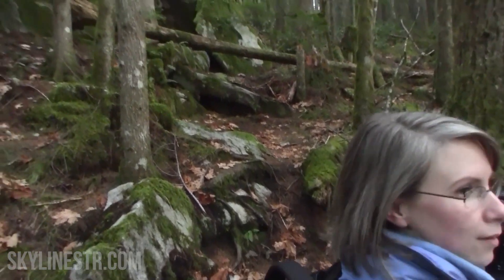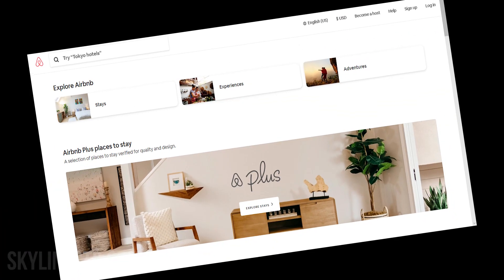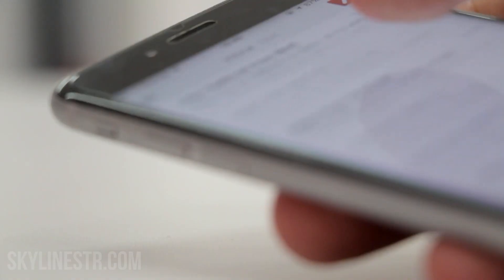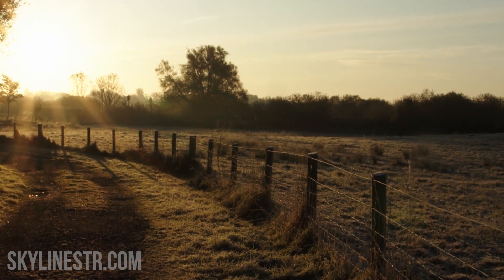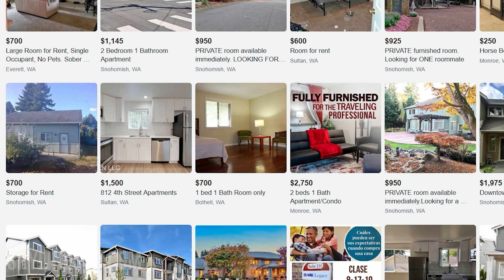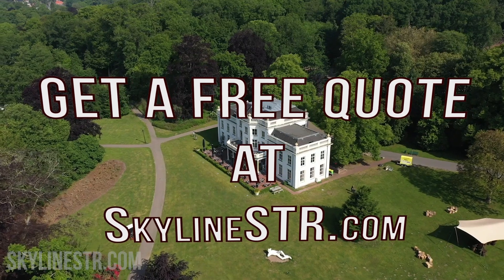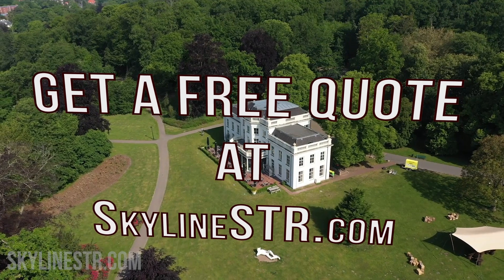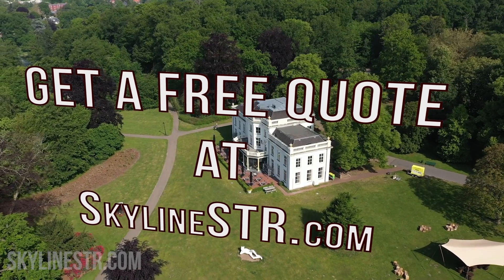Airbnb Hosts Are Using Video Tours To Suck Up All The Bookings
If you're looking for an AirBnB photographer to improve your listing so you can attract more guests then you've found the right place!

AirBnB & The Short Term Rental market has changed! No longer is it enough to simply list your property on AirBnB or VRBO to fill your calendar with bookings. In fact, those days are fast becoming history!

If you want to survive in an increasingly saturated market, it’s important more than ever before to make your listing stand out and give your property the branding it needs so you can stay occupied with the guests you want at the prices you deserve!

Skyline STR specializes in visual storytelling through professional video and photography, with an emphasis on creative editing to help set the mood and thumbnail strategy to make your listing stand out from the crowd. How do we know this? Because we are hosts too, and we know that you wont get the booking if you don’t get the eyeballs.